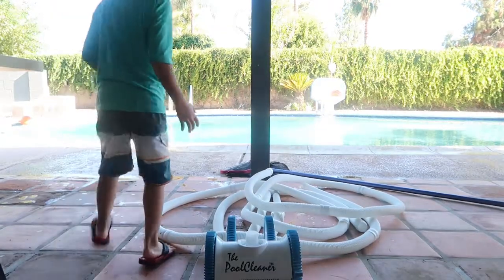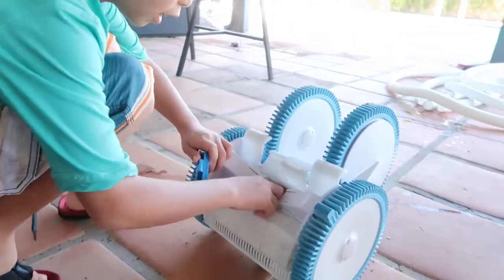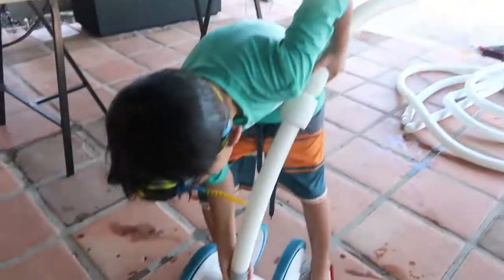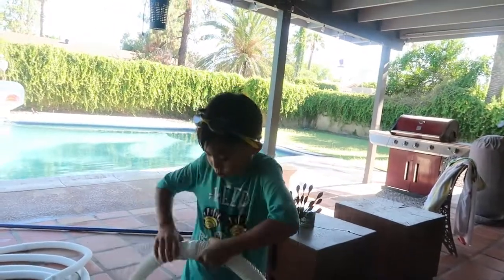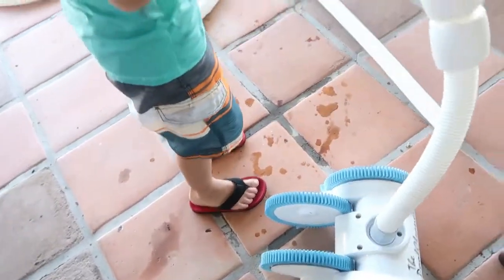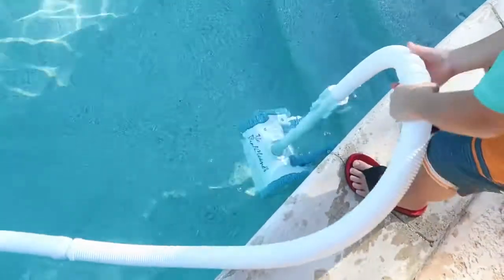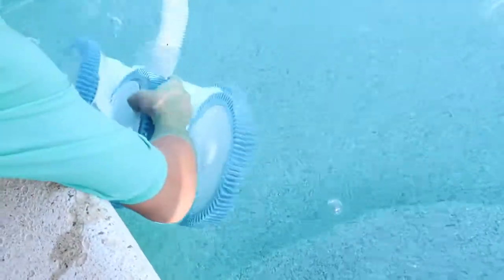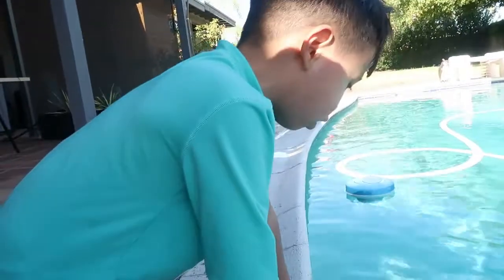My Poolvernugen 4x Pool Cleaner Vacuum Review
6 year old Eli does a quick review of our new Poolvernugen 4x pool cleaner vacuum.